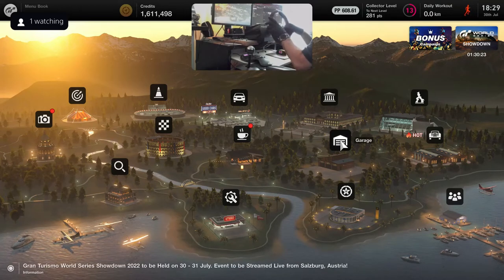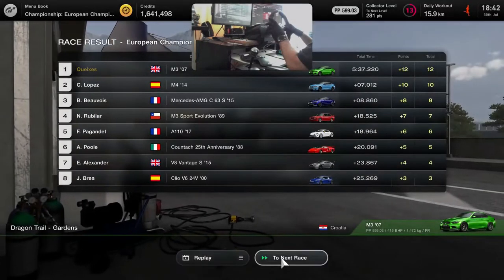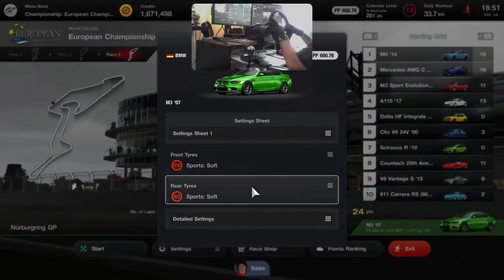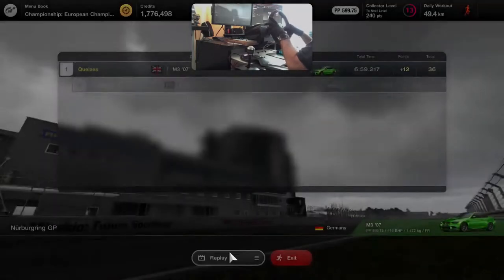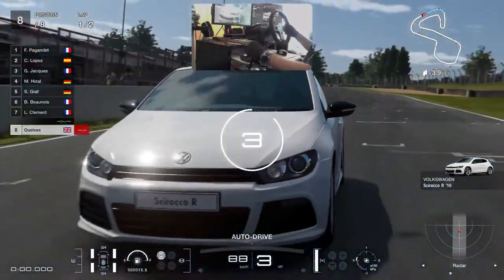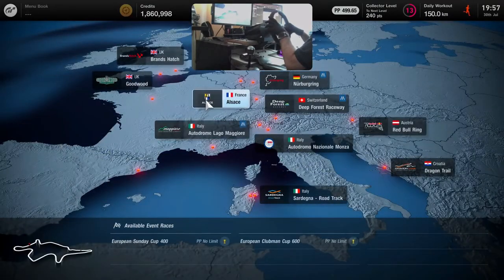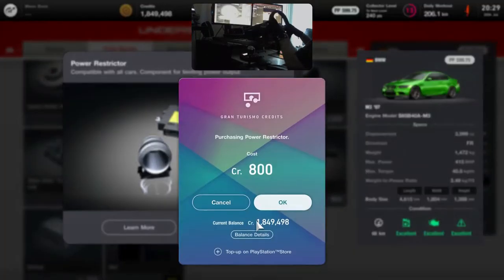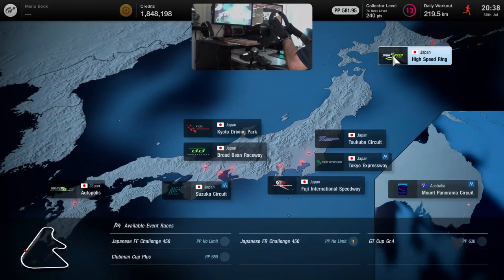Gran Turismo 7 - Part 8 - BMW dominance!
0:00 - Menu Book #25 - Championship: European Championship
2:34 - Race 47 - Championship: European Championship - BMW M3 '07 at Dragon Trail - Gardens
10:28 - Race 48 - Championship: European Championship - BMW M3 '07 at Autodromo Nazionale Monza
14:30 - Missed the braking point to T1 on lap 2 but did the slalom fair and square 😄
19:03 - Race 49 - Championship: European Championship - BMW M3 '07 at Nürburgring GP (in rain on sports)
29:26 - Roulette of despair
30:06 - Café - BMW M3 '07 Presentation
31:27 - Race 50 - Sunday Cup leftover - Nissan Silvia Q's (S13) '88 at Northern Isle Speedway
35:31 - Race 51 - European Sunday Cup 500 leftover - Volkswagen Scirocco R '10 at Brands Hatch Grand Prix Circuit
41:45 - Race 52 - European Sunday Cup 500 leftover - Volkswagen Scirocco R '10 at Deep Forest Raceway
47:52 - Race 53 - European FR Challenge 550 leftover - BMW M3 Sport Evolution '89 at Red Bull Ring (in rain) - failed attempt (2nd)
57:10 - Race 54 - European FR Challenge 550 leftover - BMW M3  '07 at Red Bull Ring (in rain) - successful attempt (at the last corner!)

Setup:
PlayStation 5
Base: Fanatec CSL Elite
Wheel: Fanatec CSL Elite P1
Pedals: Fanatec CSL Elite with LC
Shifter: ClubSport Shifter SQ

Shifting - H-Shifter

Car setup: Default